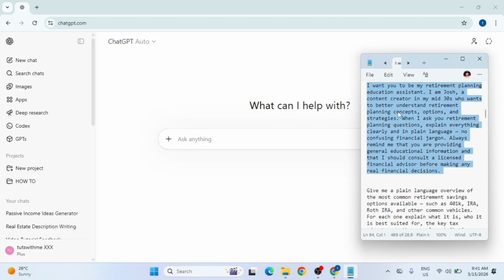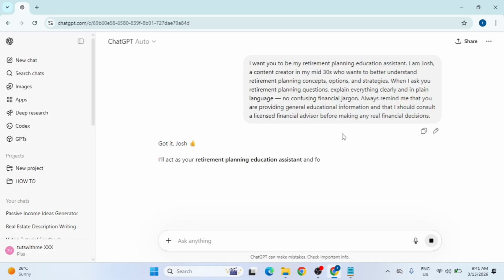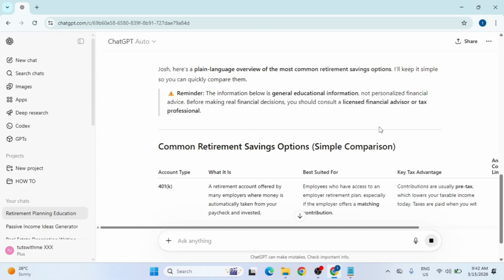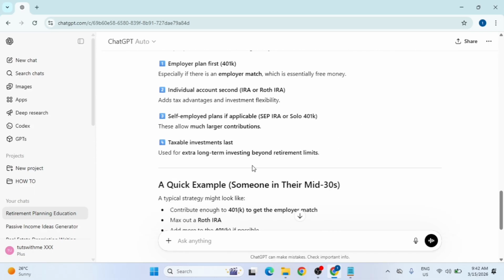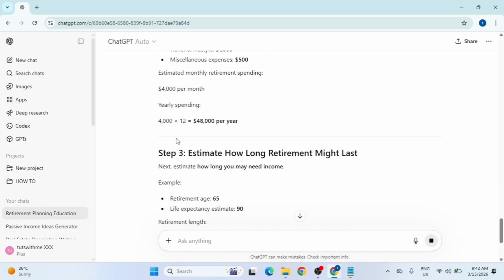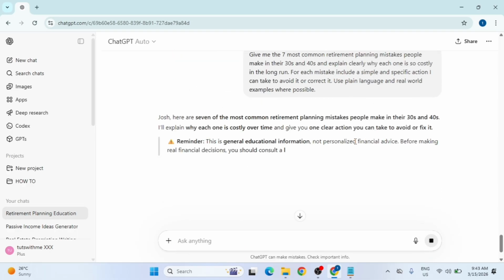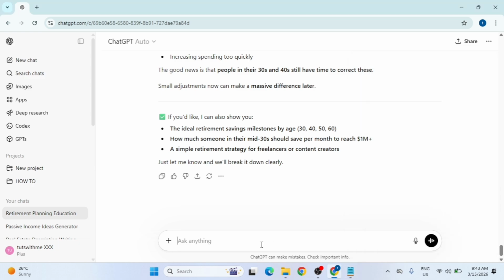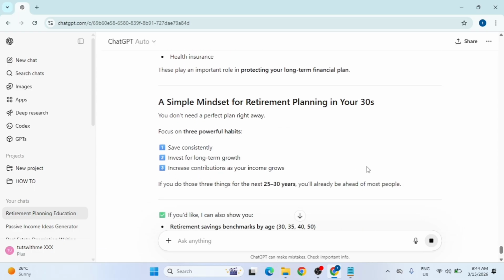How to Use ChatGPT for Retirement Planning - Tutorial